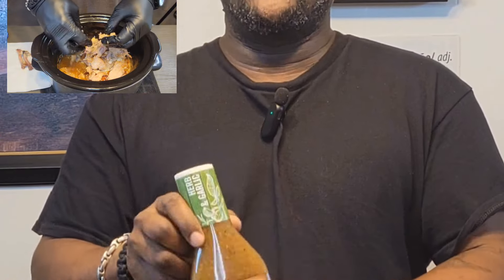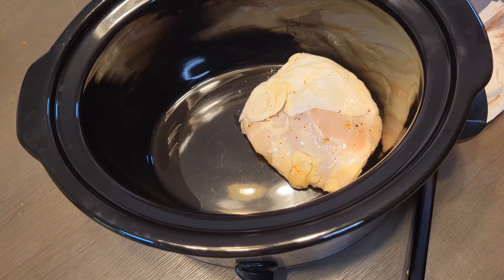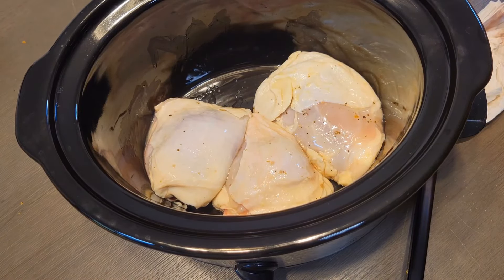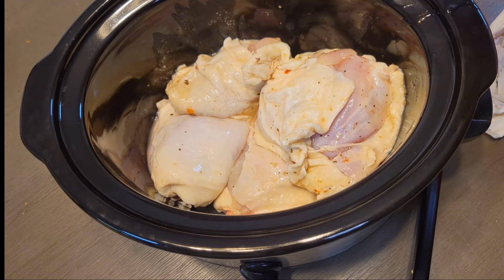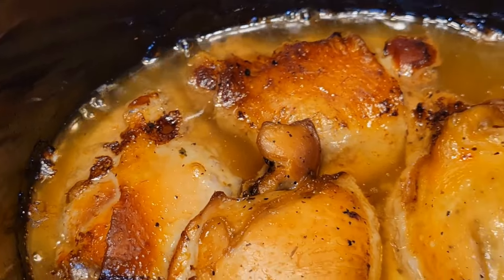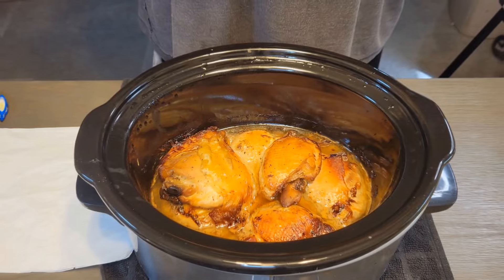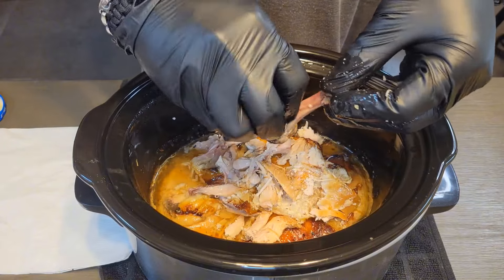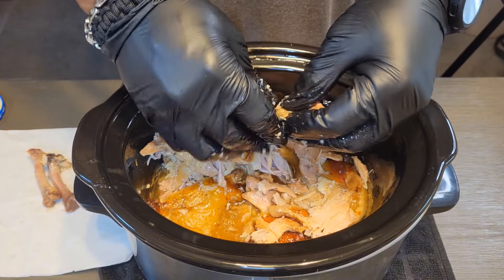Succulent Garlic & Herb Pulled Chicken